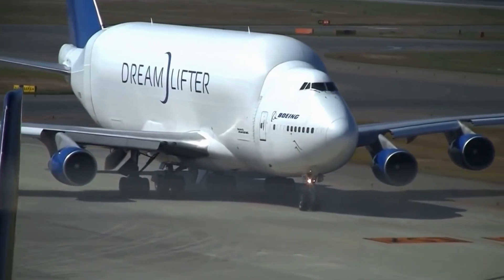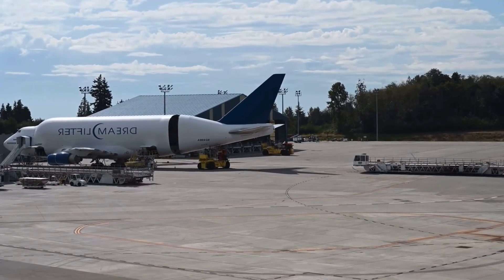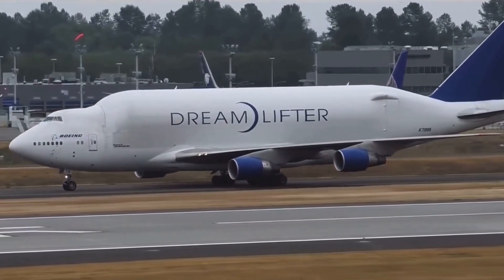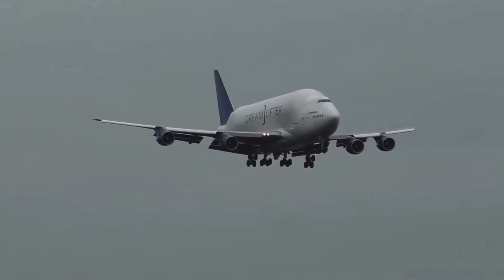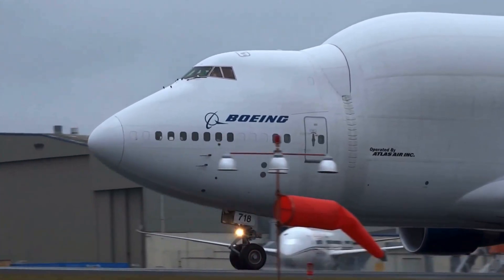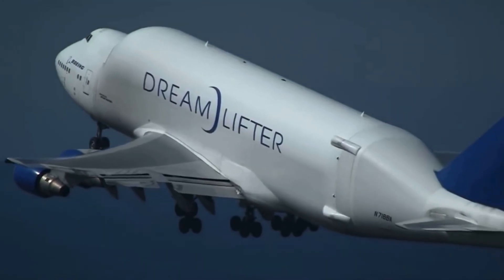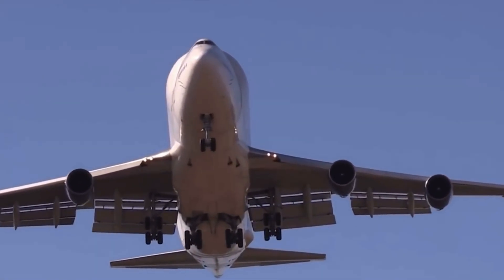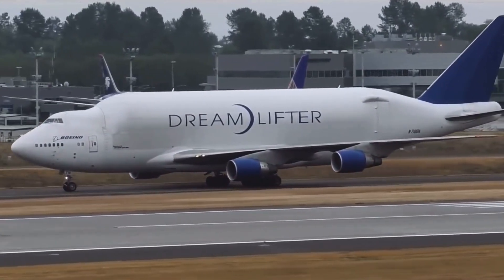This Plane Carries Other Planes—Meet the Dreamlifter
Discover the Boeing Dreamlifter—a massive, modified 747‑400 designed to carry airplane parts around the world. With only four in existence, the Dreamlifter revolutionizes how Boeing assembles the 787 Dreamliner, reducing shipment times from 30 days to just 8 hours. Built by Boeing and Evergreen between 2006–10, it boasts a 65,000 ft³ swing‑tail cargo hold, powerful engines, and the highest volume capacity of any freighter. From carrying Dreamliner sections to hauling medical supplies during COVID‑19, it’s a true engineering marvel. Would you ride in a flying warehouse?

Welcome aboard Skybound with Lee! Join me as we explore the world of aviation—from breathtaking airshows to behind-the-scenes cockpit views, aircraft tours, and much more. Whether you're a lifelong aviation fan or just discovering the magic of flight, there's something here for you.